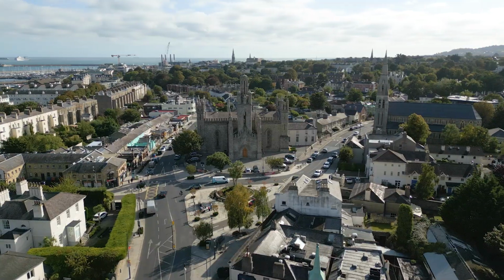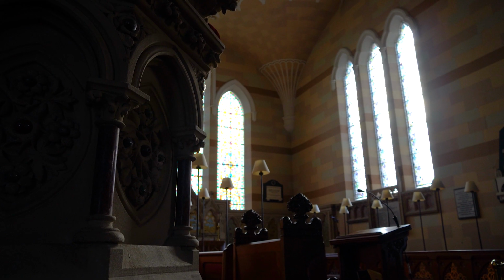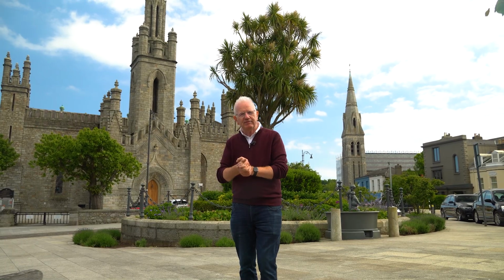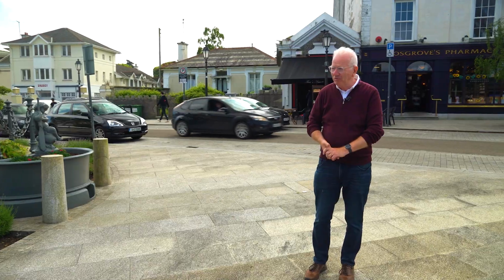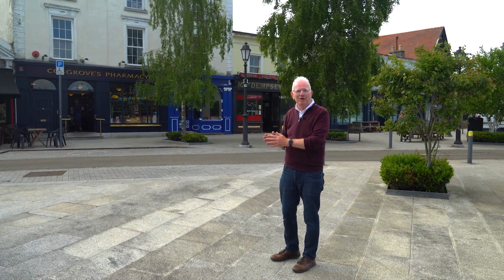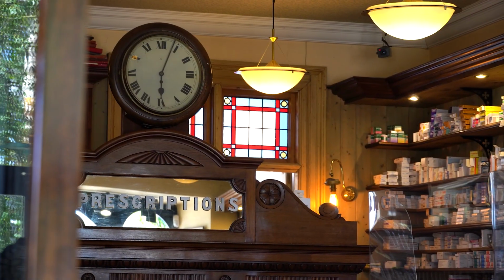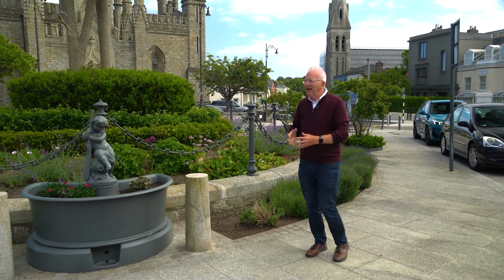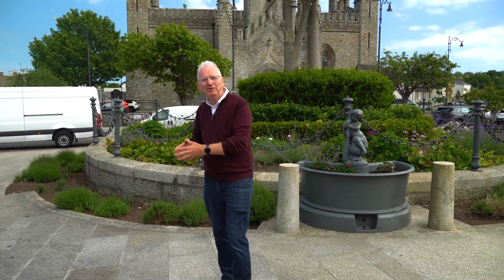Welcome to Monkstown with Séamus Cannon | Part 1. of Monkstown Heritage Virtual Walking Tour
Produced for Monkstown Village Tidy District with funding by DLR County Council.
With thanks to DLR Libraries, Local Studies Department.
Video by Ferdia Durkin, unOrdinaryWorld Productions.